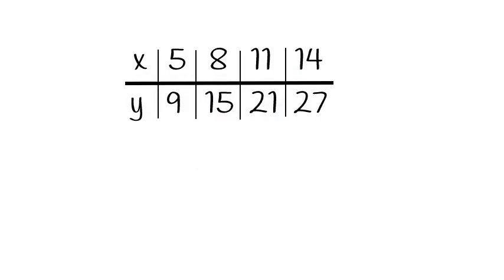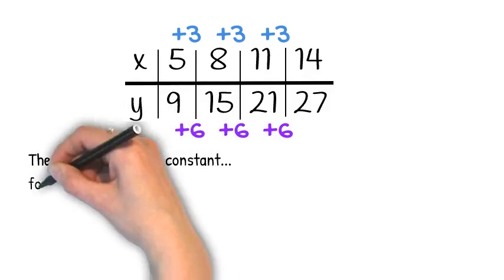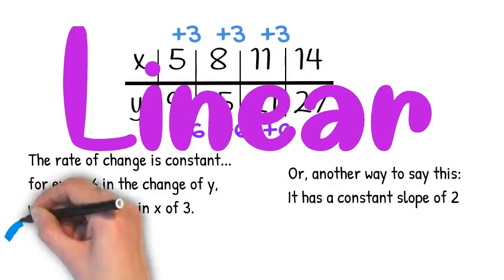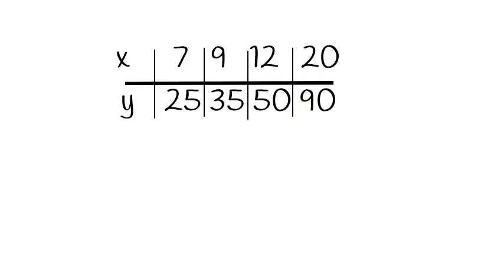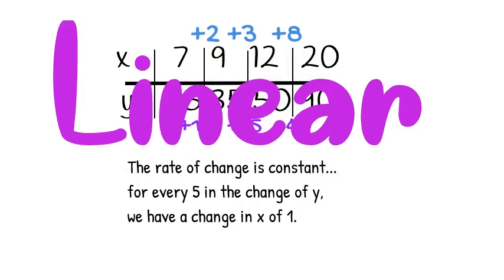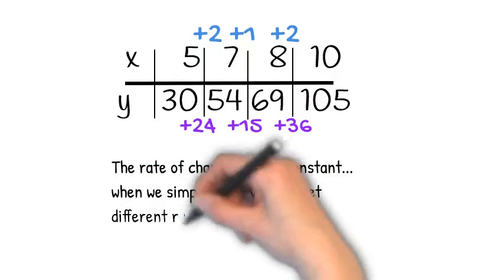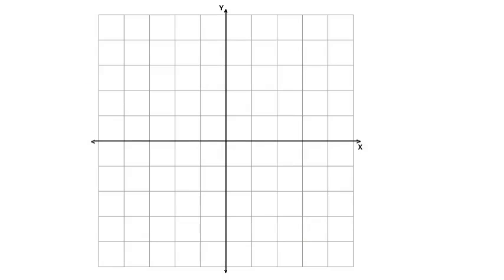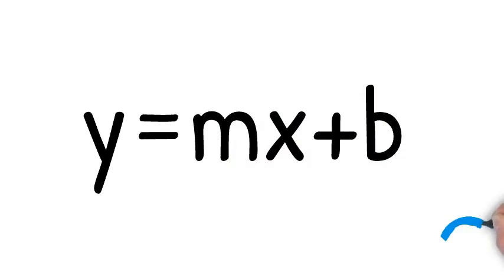Identifying non linear equations